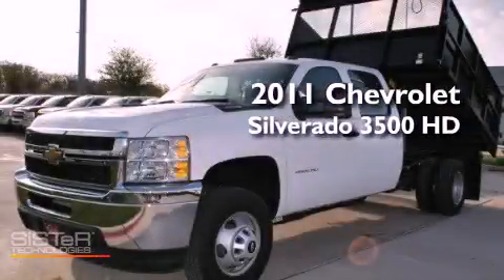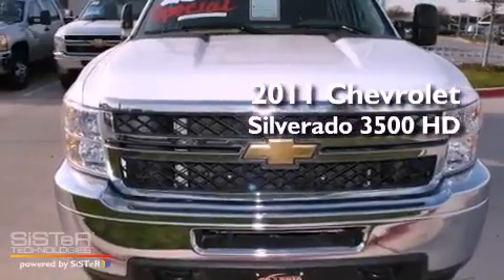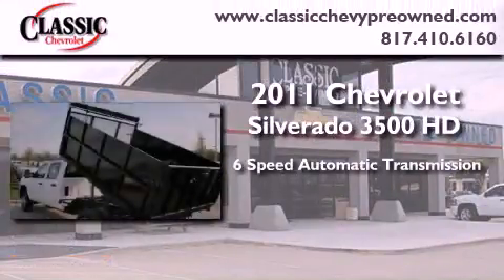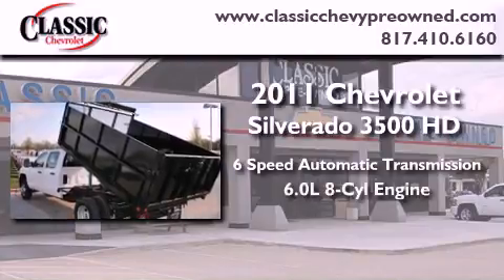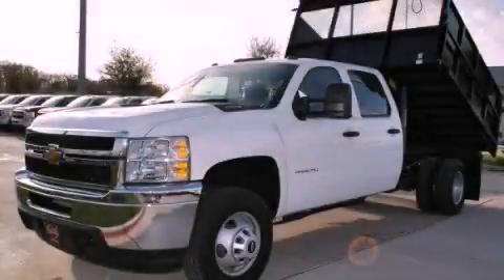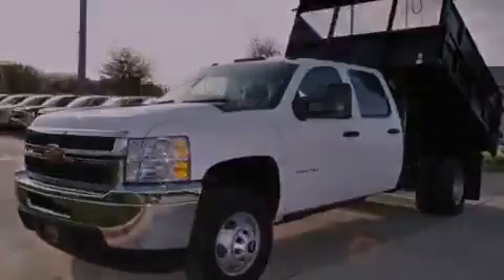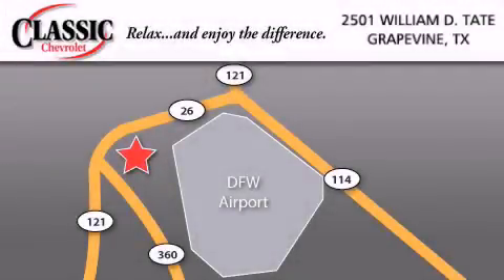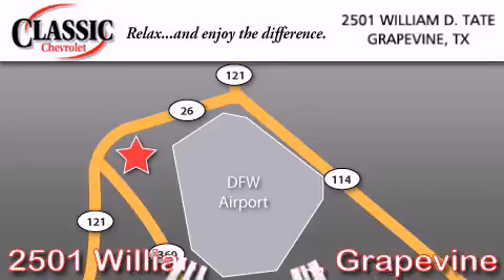2011 Chevrolet Silverado 3500 HD Grapevine TX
Year : 2011
 Make : Chevrolet
 Model : Silverado 3500 HD
 Engine : Gas V8 6.0L/366
 Trans . : Automatic
 Exterior : Summit White
 Miles : 220

 2011 Chevrolet Silverado 3500 HD Grapevine TX